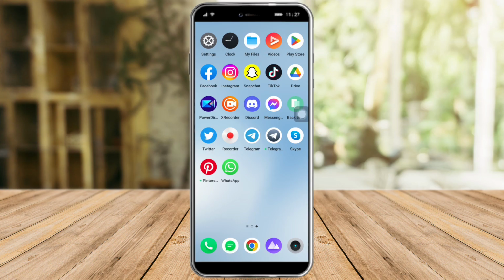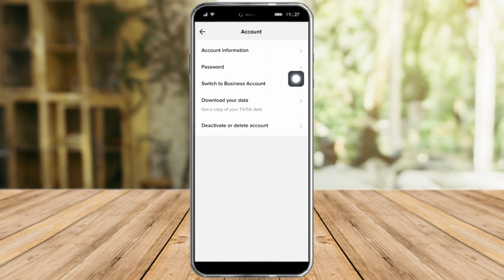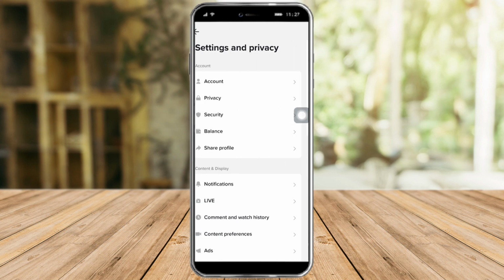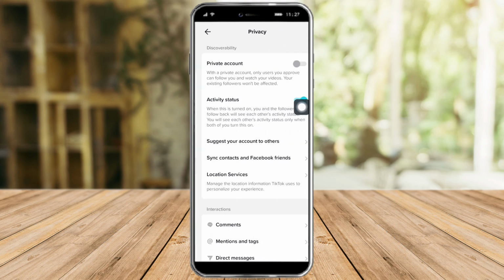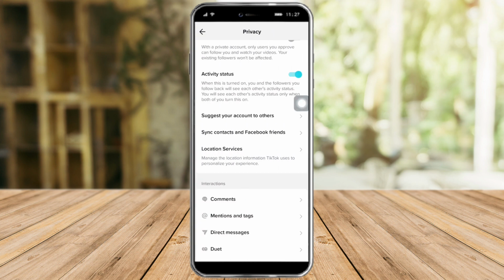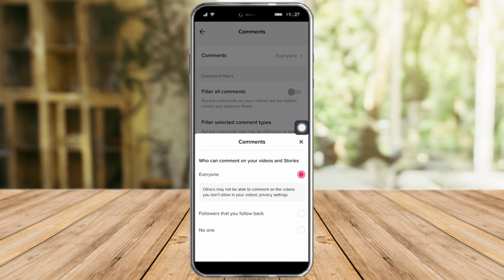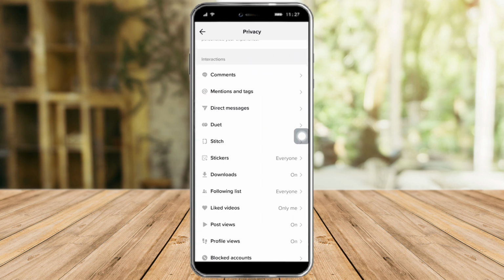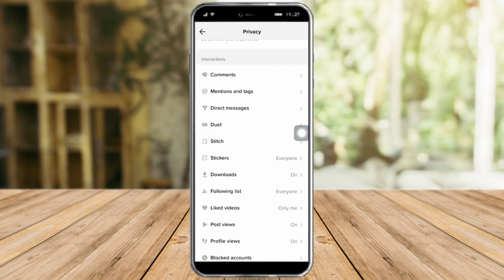How To Protect Your Privacy On TikTok [MULTIPLE OPTIONS]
How To Protect Your Privacy On TikTok

In this video I'll show you How To Protect Your Privacy On TikTok. The method is very simple and clearly described in the video. Follow all of the steps & find out how to fix TikTok privacy settings.